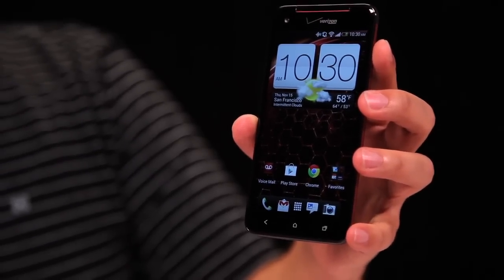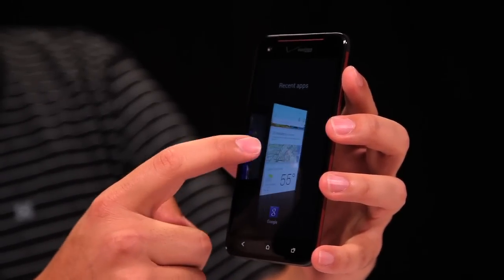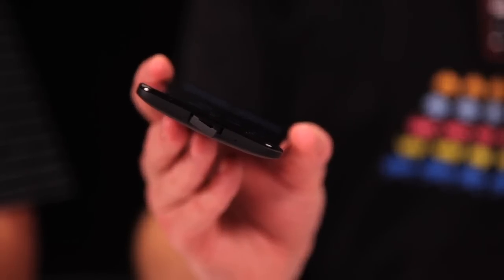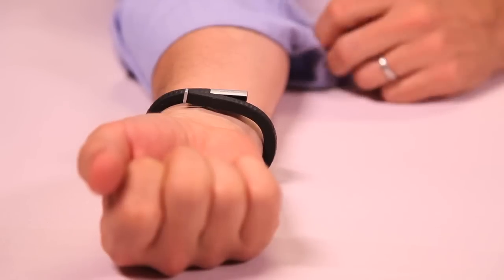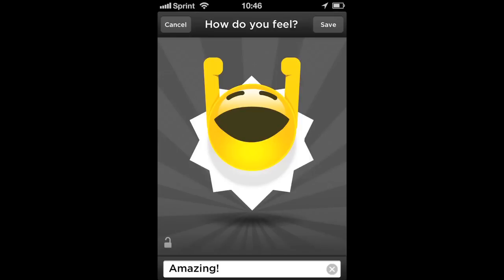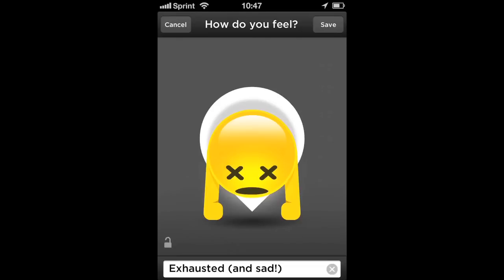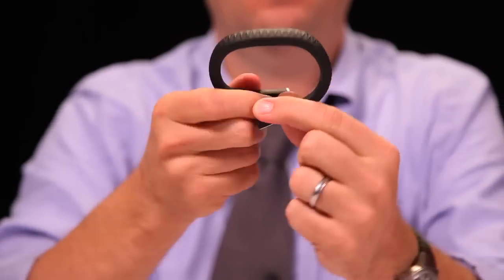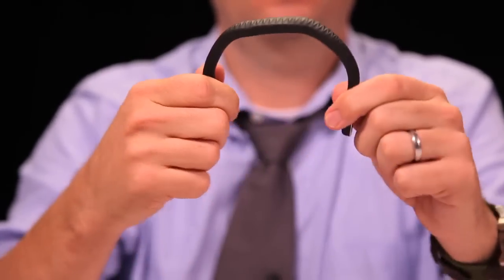Gadget Lab: HTC Droid DNA & Jawbone Up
This week on the Gadget Lab Show, the team checks out several new gadgets including the HTC Droid DNA and the Jawbone Up.